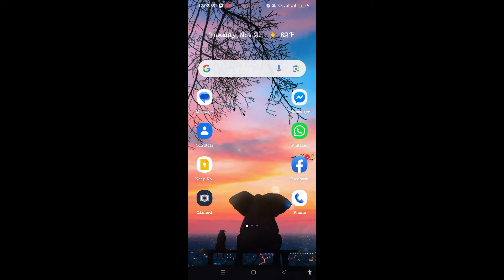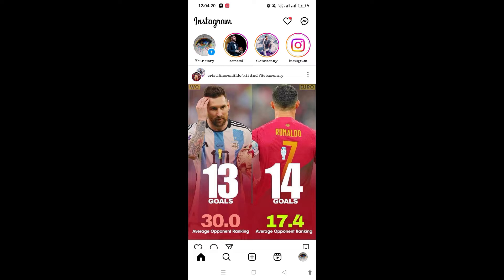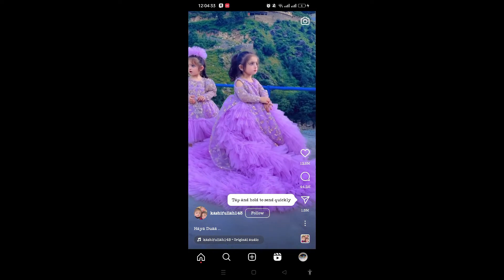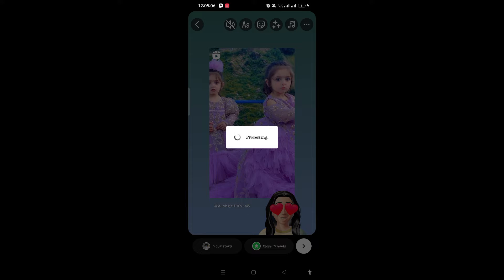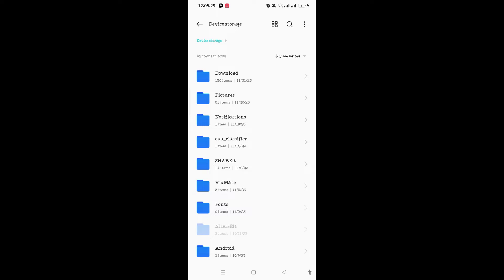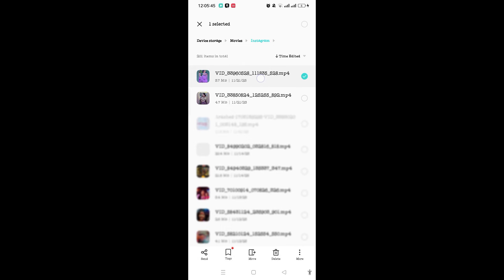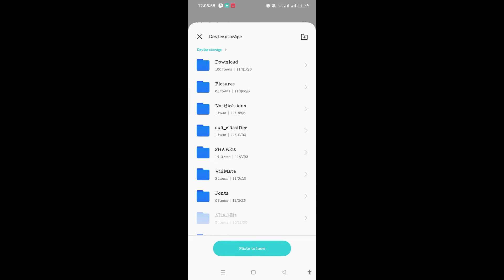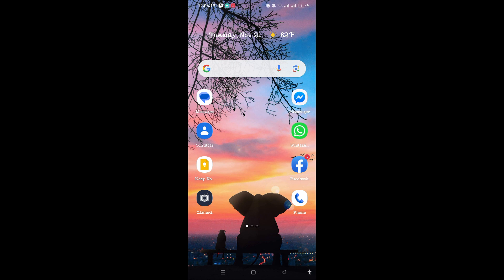How to FIX Instagram Photos not Saving to Camera Roll on Phone?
Are you having trouble saving Instagram photos to your camera roll on your Android phone? This can be a frustrating issue, especially if you want to keep your favorite photos and share them with others. In this video, we will show you how to fix this problem quickly and easily.